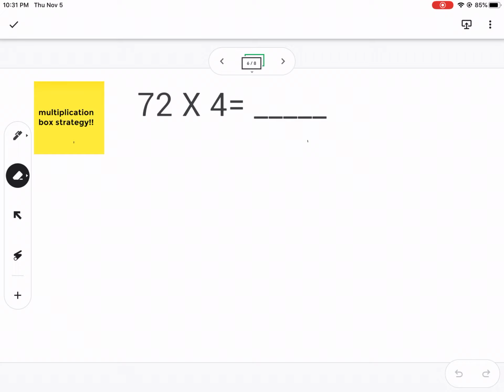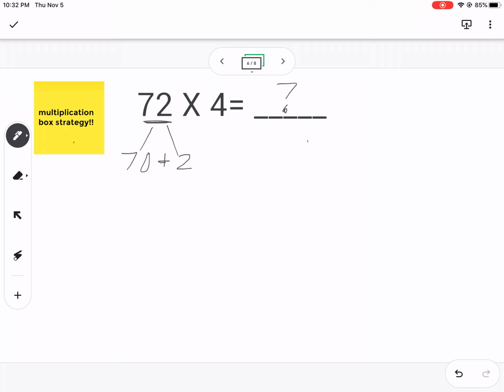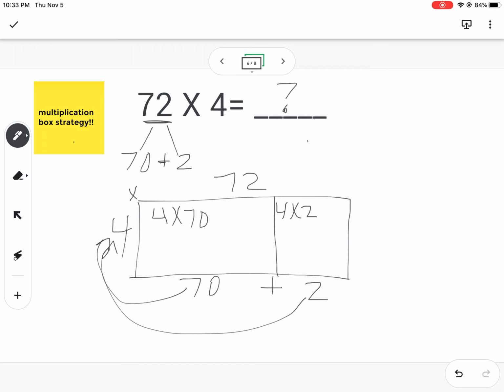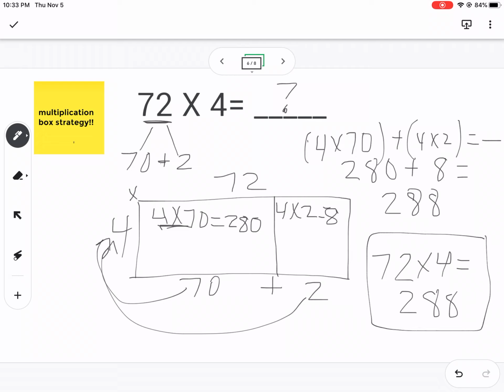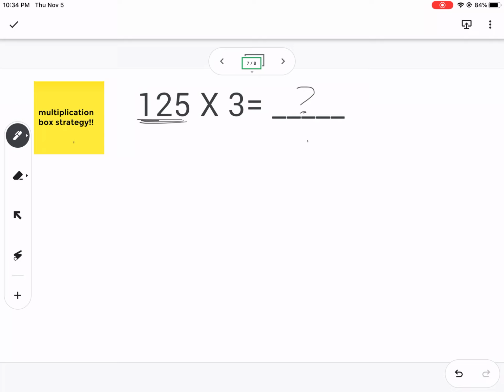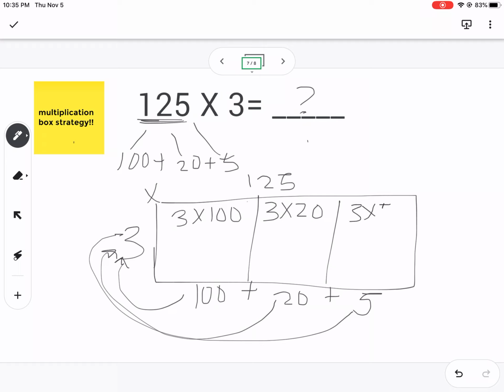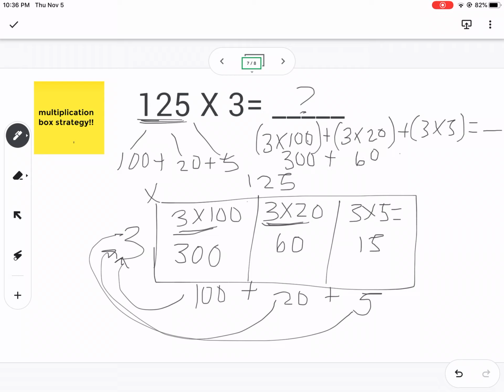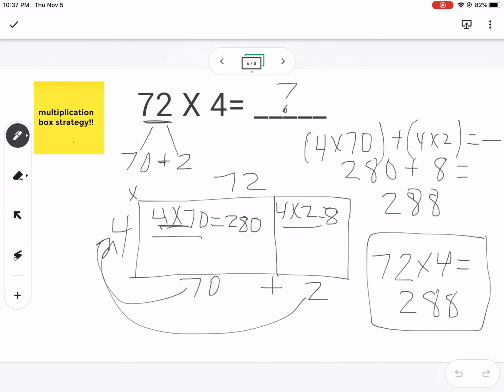multiplication box model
Check out this video to learn more about the multiplication box strategy!